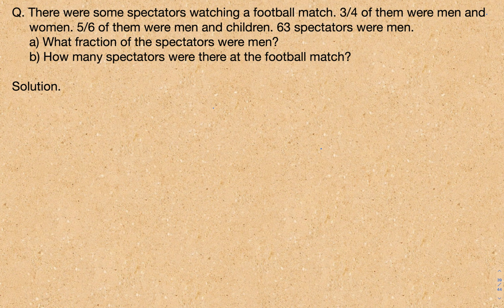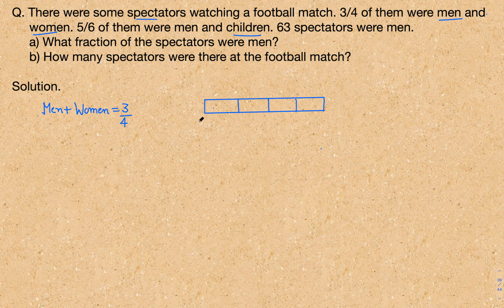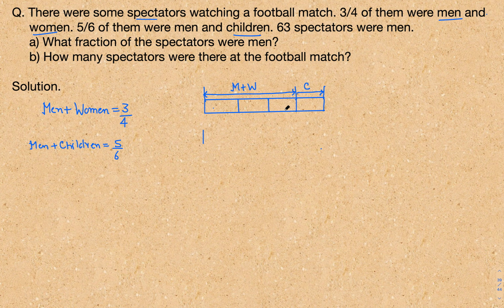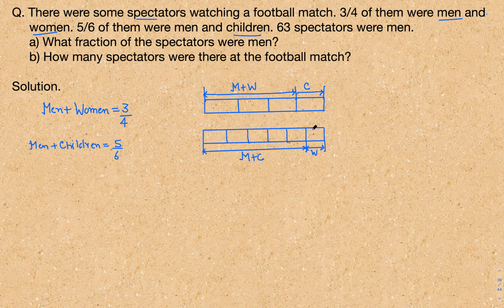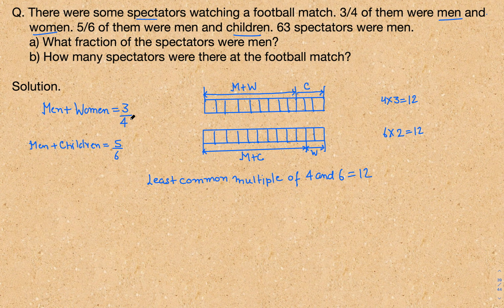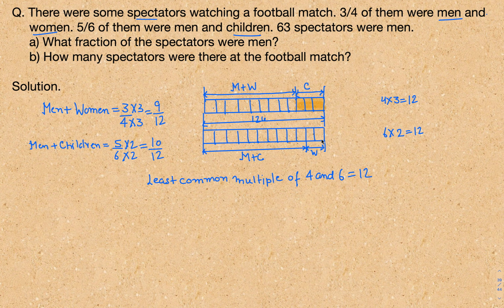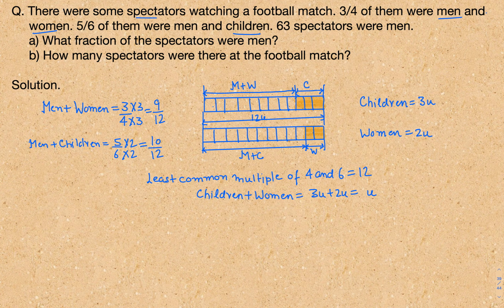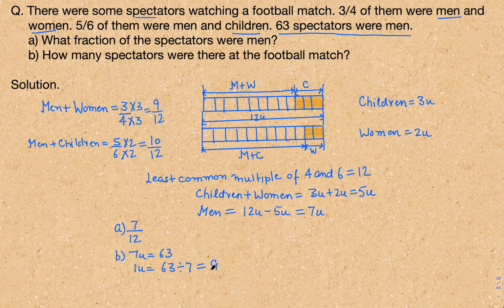Chapter 02-Fraction-020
Primary5 Singapore Mathematics Syllabus -  Model Method